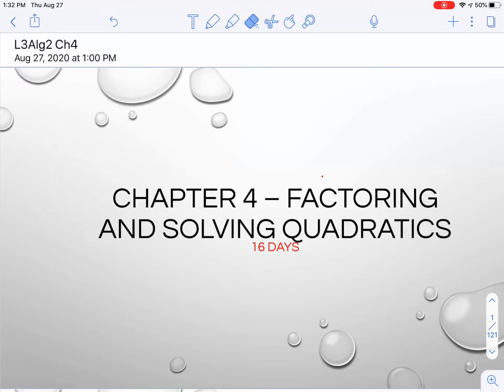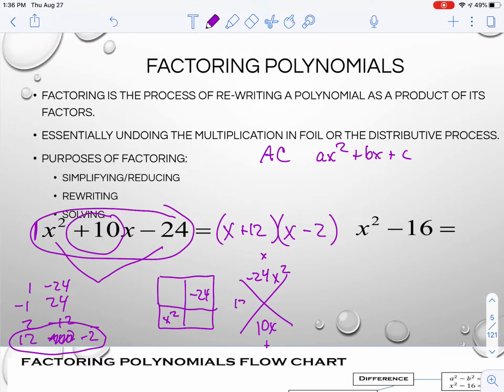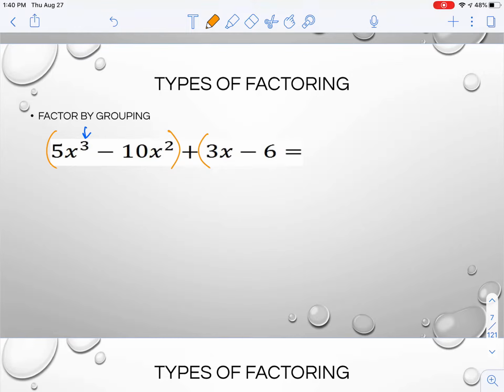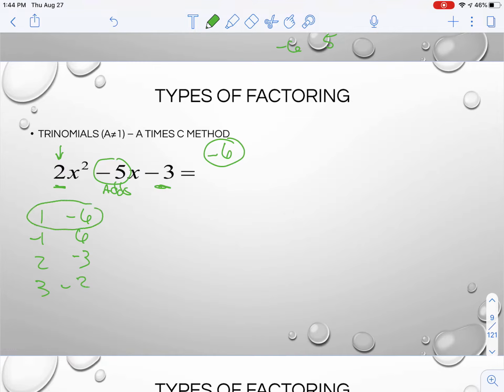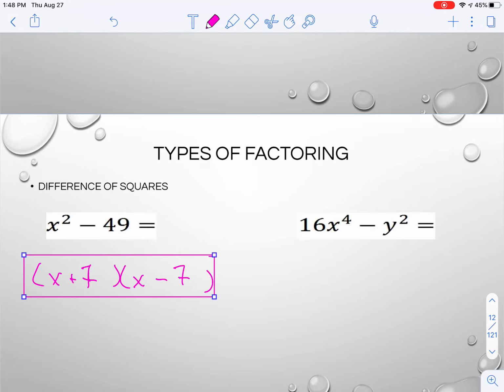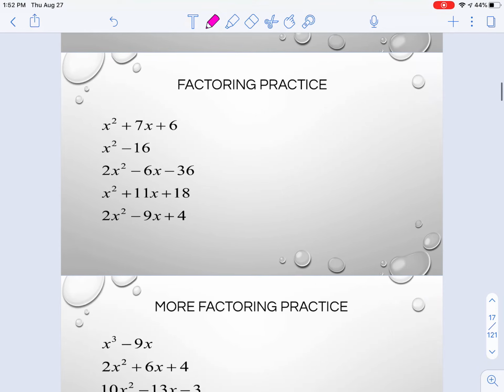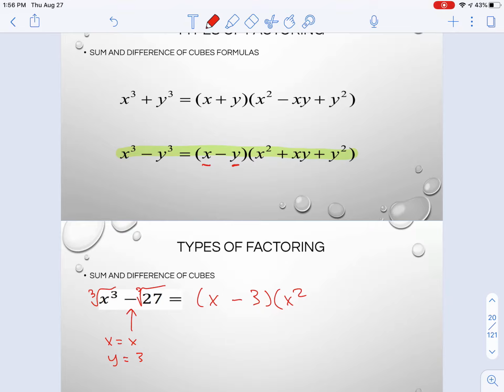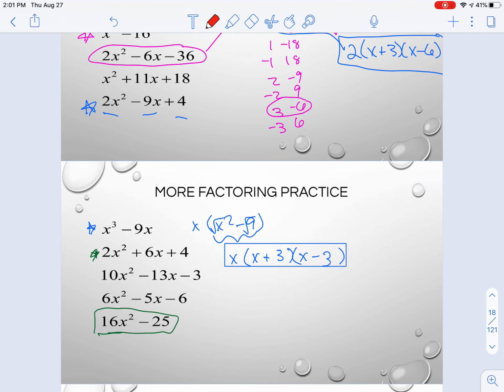L3Alg2 4.4 Notes